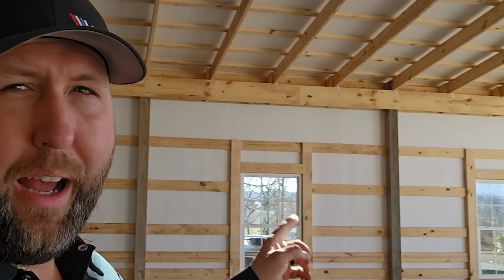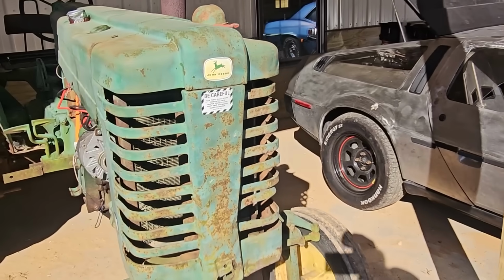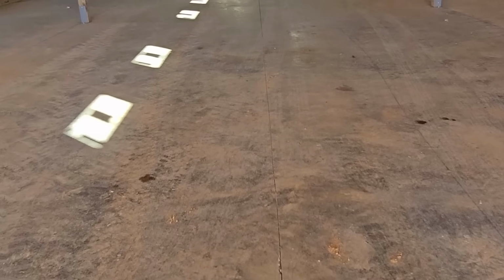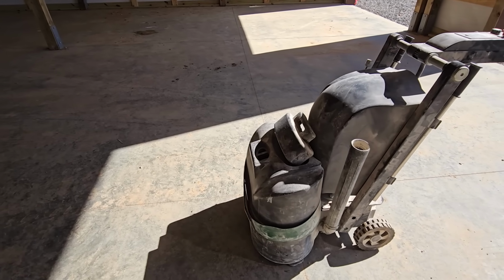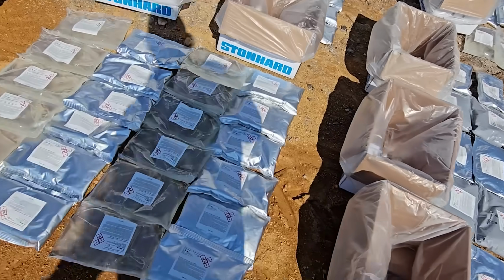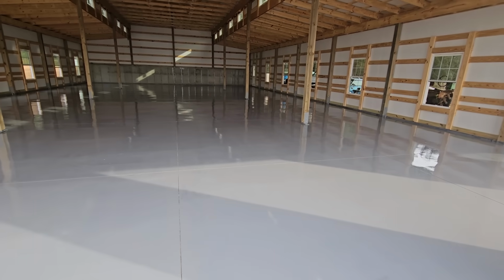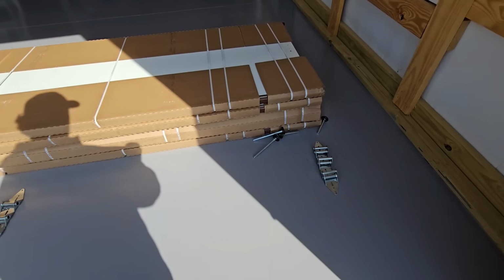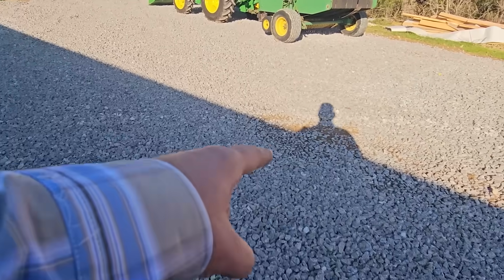Windows, Doors, Floor Epoxy, Gravel and MORE! Barn Build - Part 3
Our barn build is scootin' right along!  We're near the end, and have a ton of finishing touches to do at this point like doors, windows, floors, and more.  Plus you'll see the worlds first dual carbed DeLorean up close!